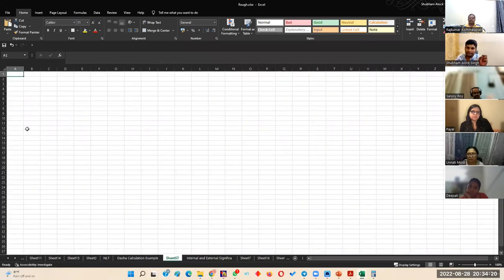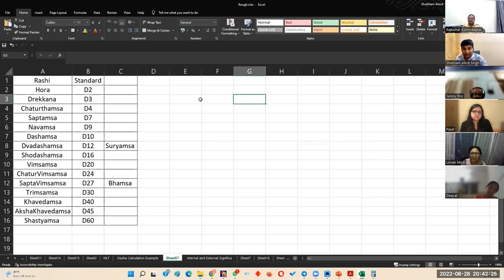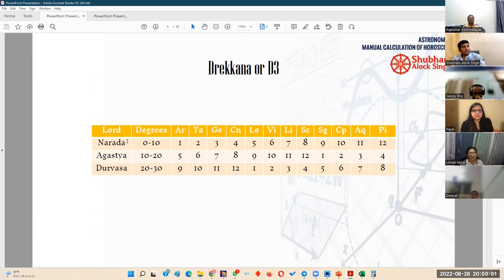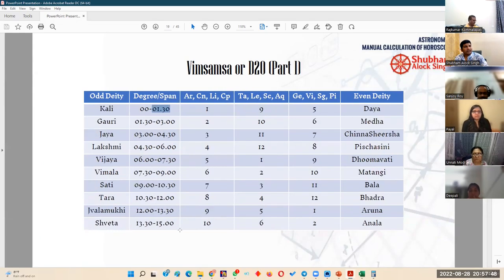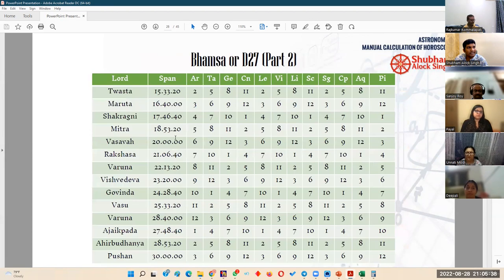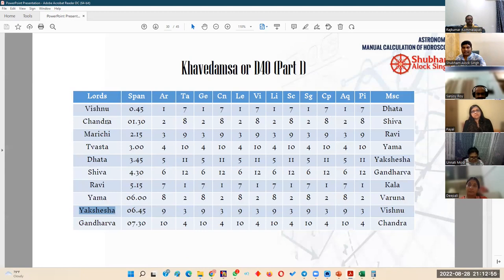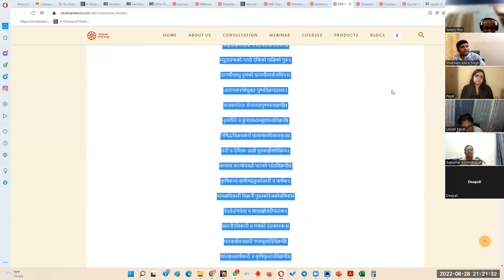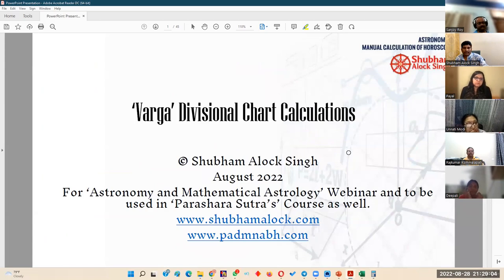Divisional Chart Calculations & How to Read and Analyze D60 Chart in Vedic Astrology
'Parashara Sutra's' Course, the Ultimate Course to make yourself well versed in Astrology up to the level of Professional Astrologers and Start Predicting, Wholesome course covering Dasha, Remedies, Predictions etc. Everything.

Learn Vedic astrology or get a consultation from Shubham Alock, one of the best Vedic Astrologers living right now with an excellent command of remedies, Mantra. Revolutionize your life and change it for the better.
Shubham Alock learnt the science in his family Parampara of six generations of astrologers and five generations of Tantrics and is directly initiated in proper Guru-Shishya Parampara of Kerala System Vedic Astrology and Ashtamangala Devaprasnam.